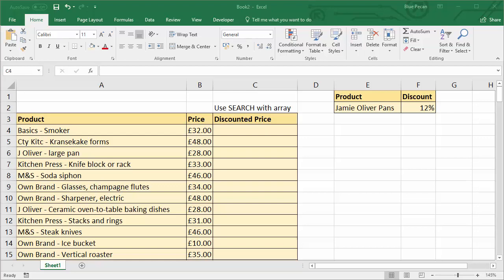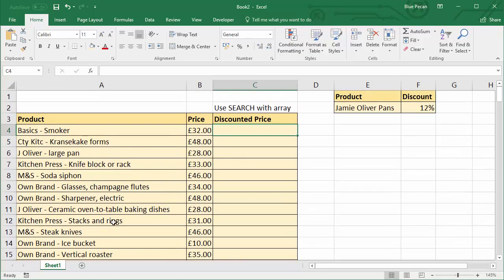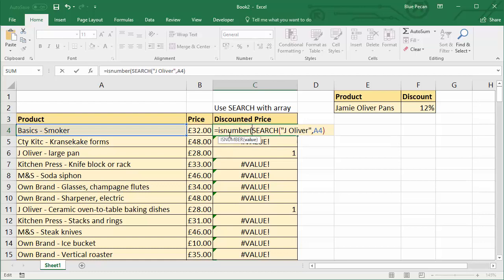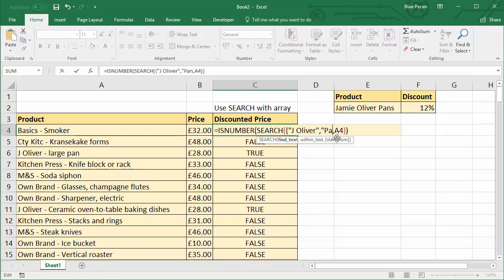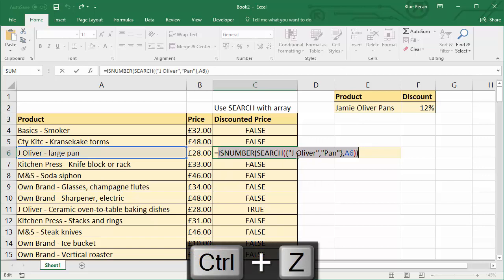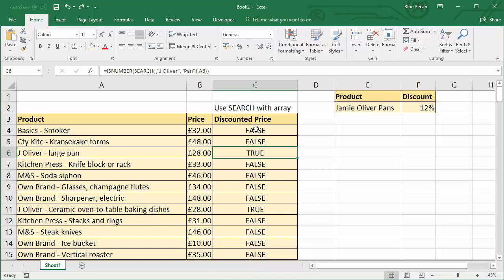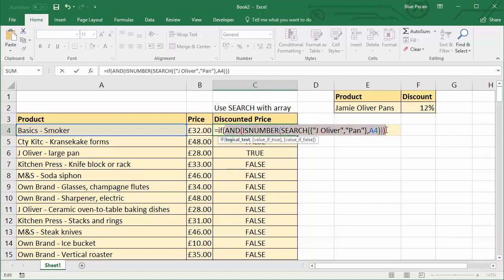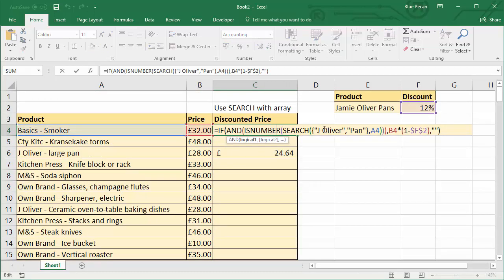IF Function with Multiple Partial Match Text String Criteria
This video demonstrates how to specify multiple partial text string match criteria in a logical test.  For example does text contain X and Y.  The solution uses the following functions IF, AND, ISNUMBER and SEARCH.